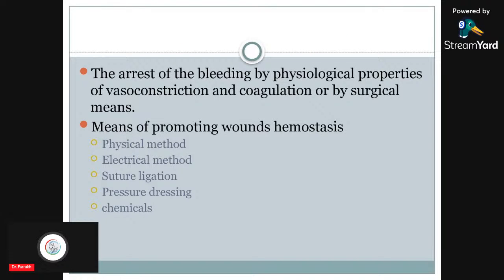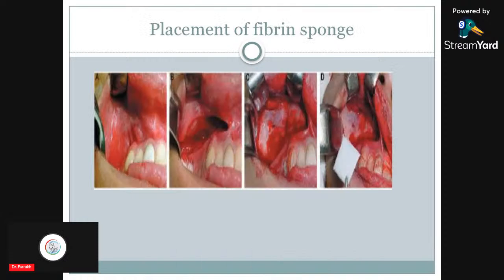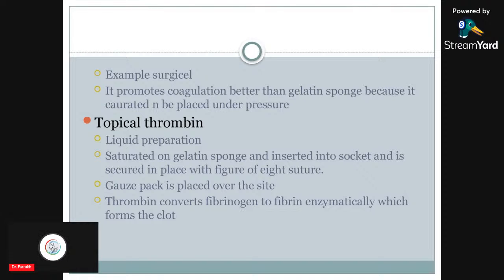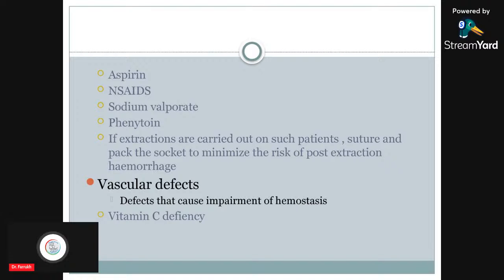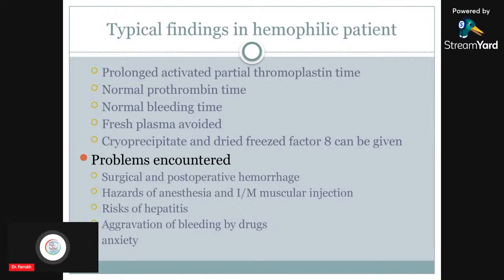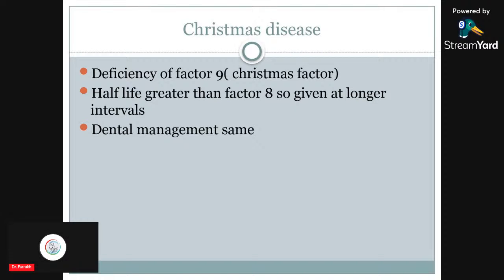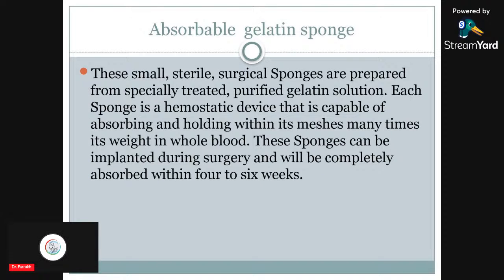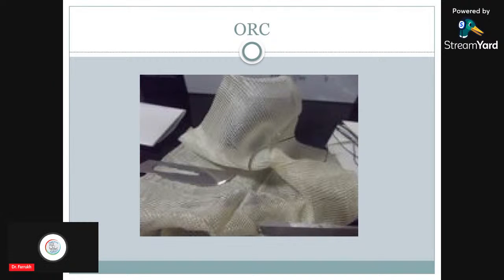Hemostatic Agents Used In Dentistry | Lecture #4 | Dental Pharmacology Lectures